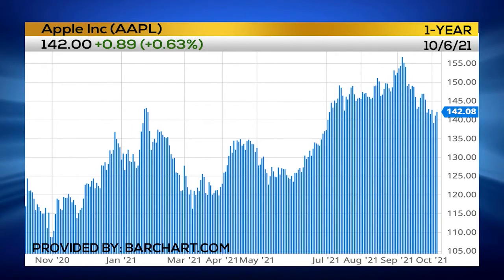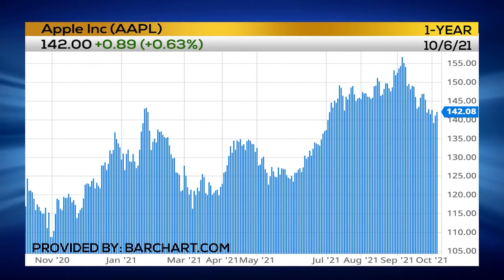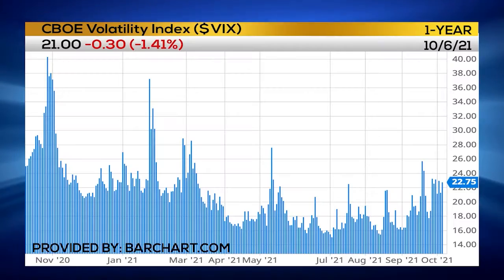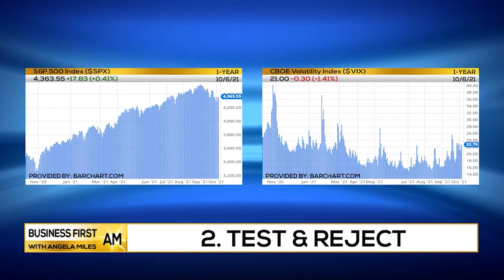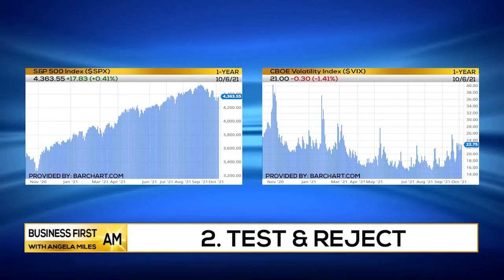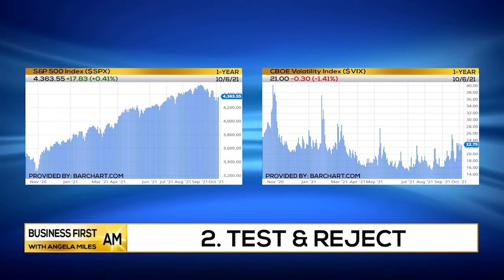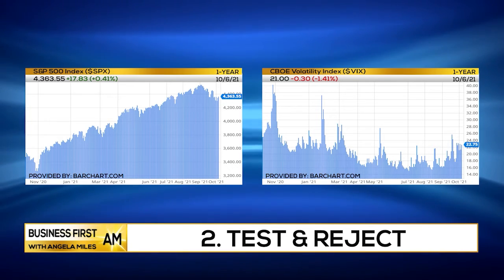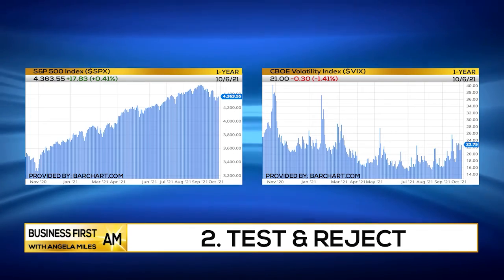Trade Trigger: Apple (AAPL)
Alan Knuckman, Chief Options Strategist at BullsEyeOption.com | Editor at St. Paul Research